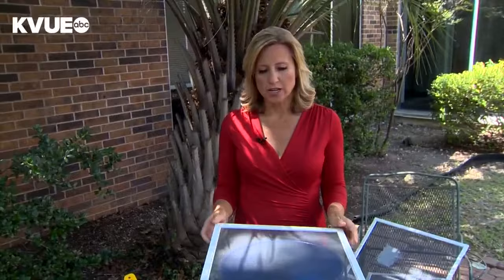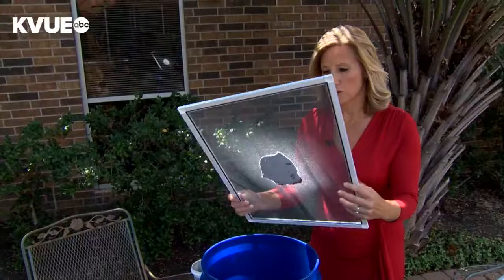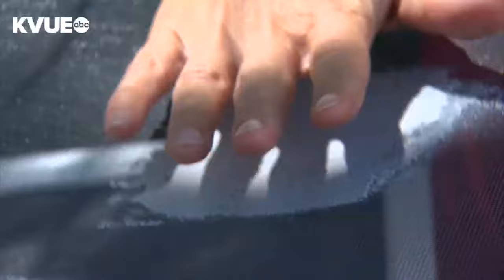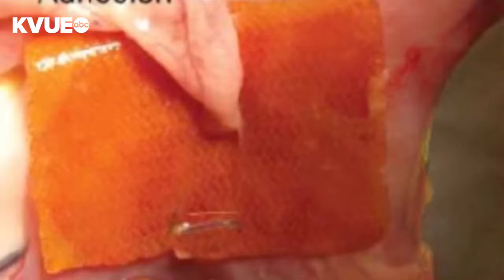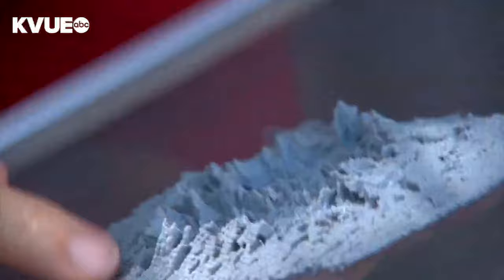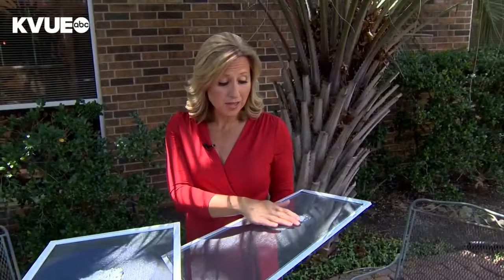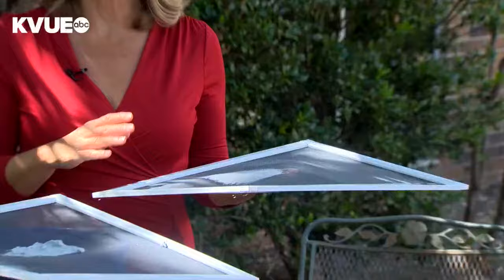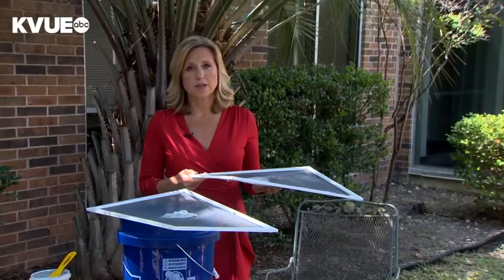VIDEO: Terri Gruca breaks down what hernia mesh does to your body | KVUE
What does hernia mesh have in common with a window screen? KVUE's Terri Gruca explains.